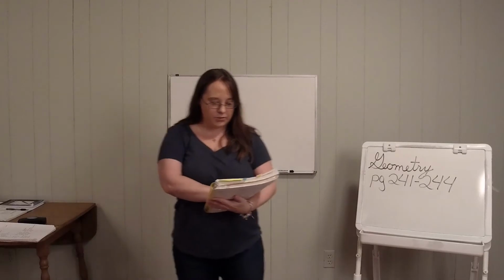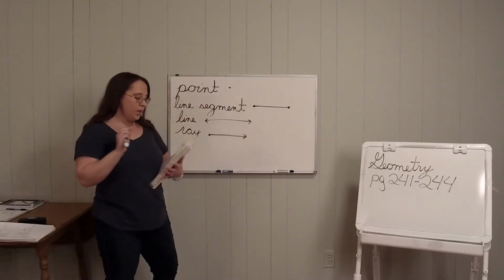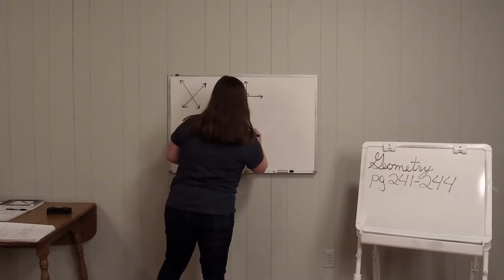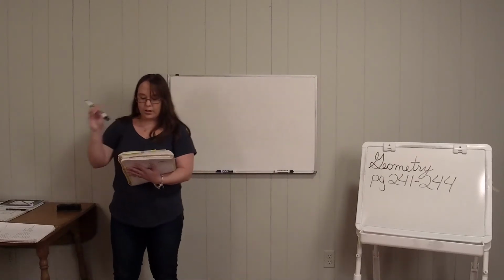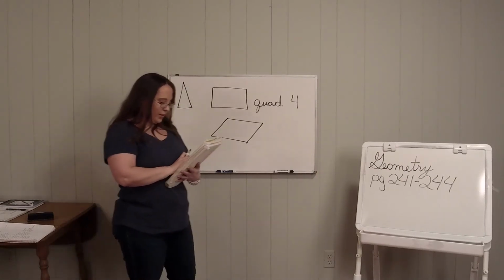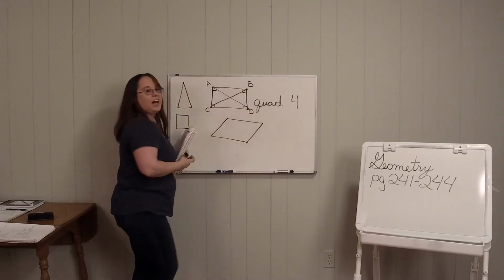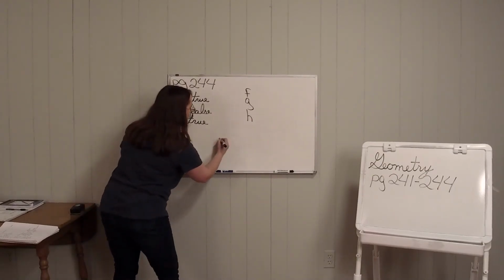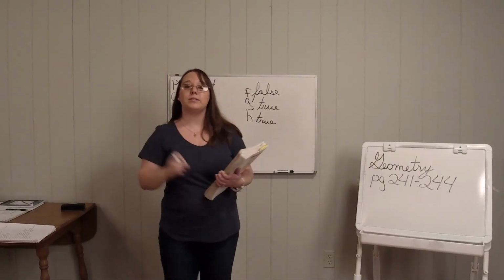Math: Introduction to Geometry (Mrs. Sewell)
Math:  Introduction to Geometry
Pages 241-244